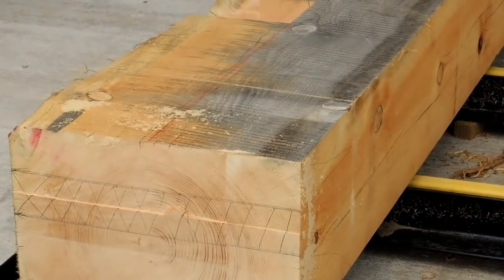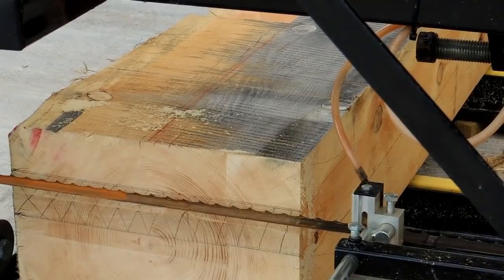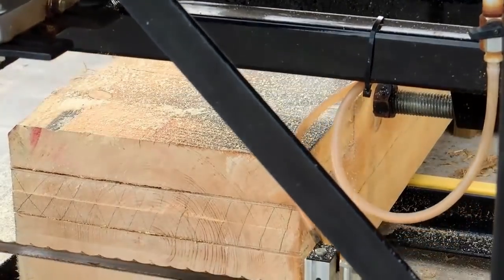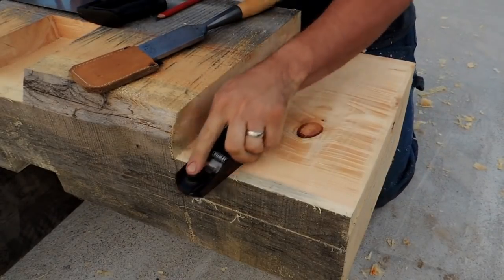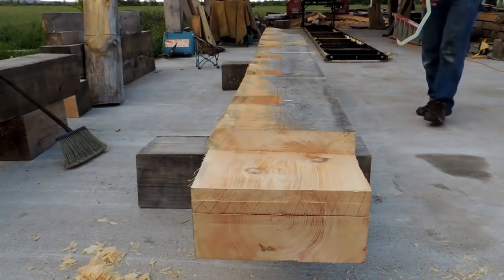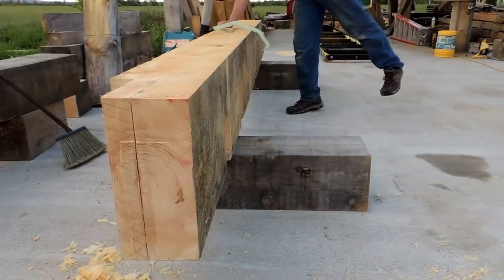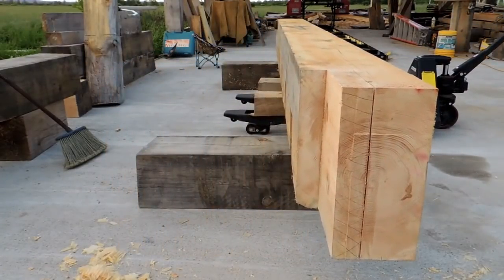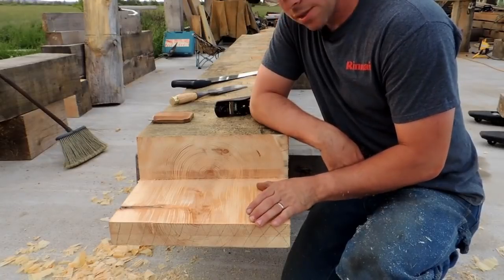Cutting Huge Tenons on the Sawmill: Wednesday Rewind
Cutting huge tenons on the sawmill in this week's Wednesday Rewind.  I have found that having a bandsaw mill kicking around has been a great addition for a lot of my projects, from timber framing to wood working this thing has been great.  During this timber frame build we had what seemed like endless timber frame joinery to cut and there were times when it was just nice to be able to throw a timber on the mill and cut a tenon out in a fraction of the time if doing it by hand.  Watching these older videos is getting me amped up to build another frame.

Kreg Jig Pro Kit

Kreg Jig Starter Kit

Porter Cable Router